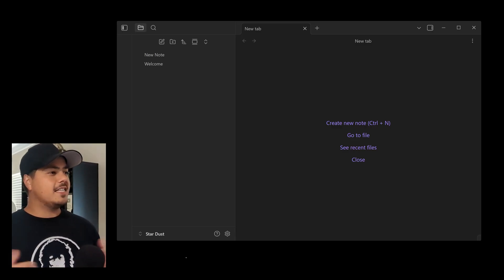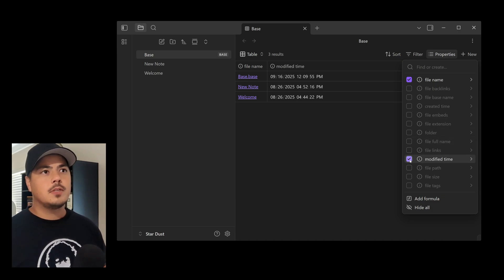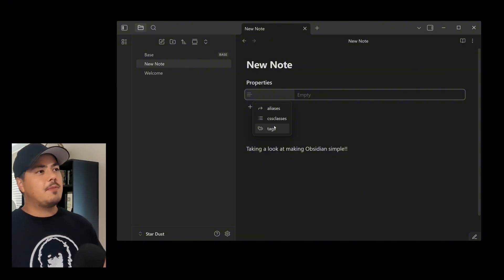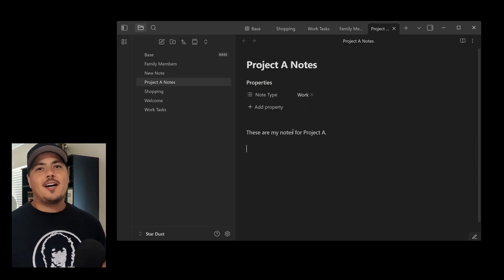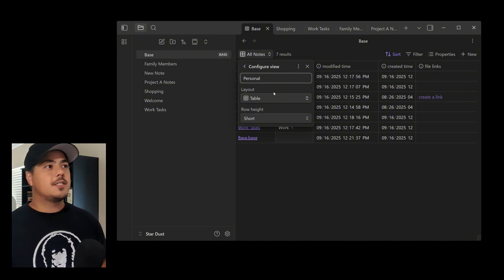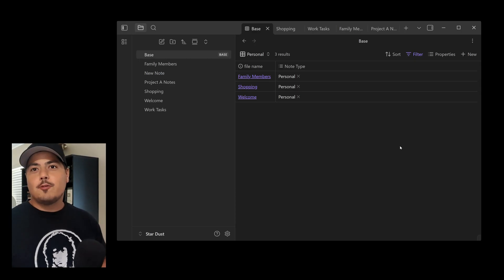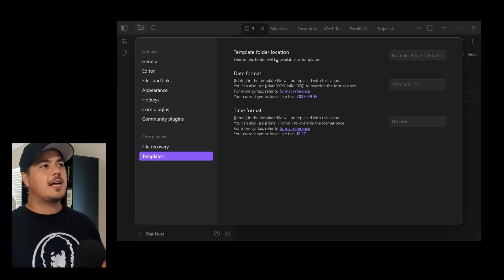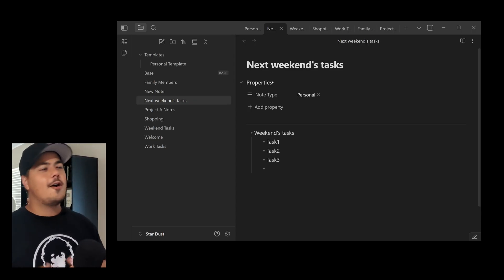Using Obsidian Bases to Automatically Organize your Notes!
🎥 VIDEO DESCRIPTION
Use the new Bases functionality in Obsidian, along with templates, to help sort your notes automatically, as you create them.